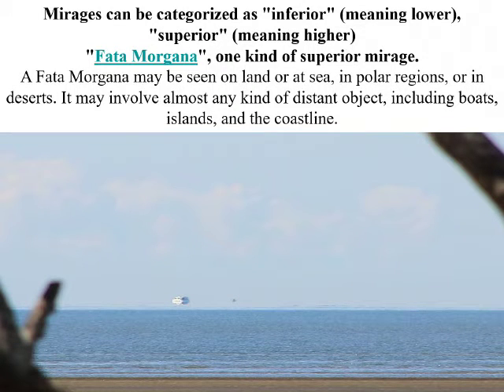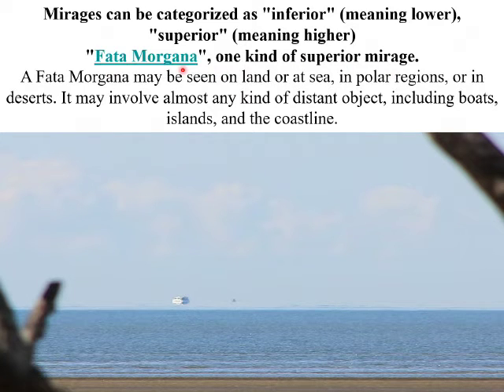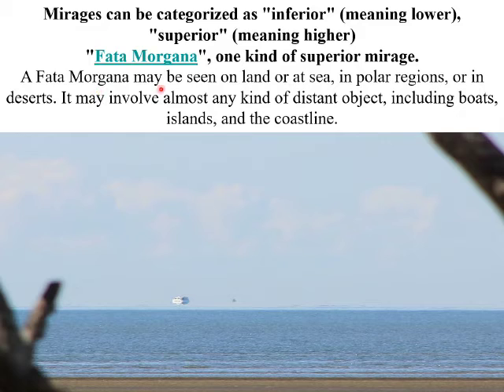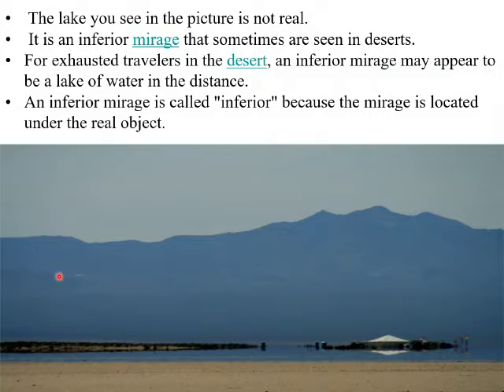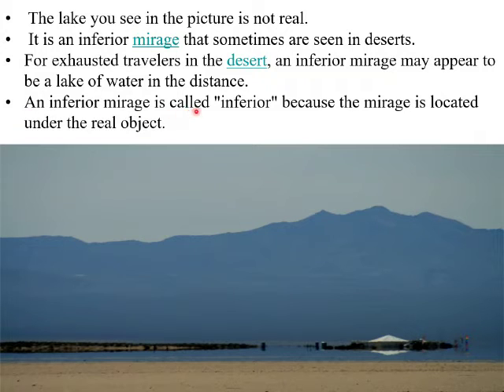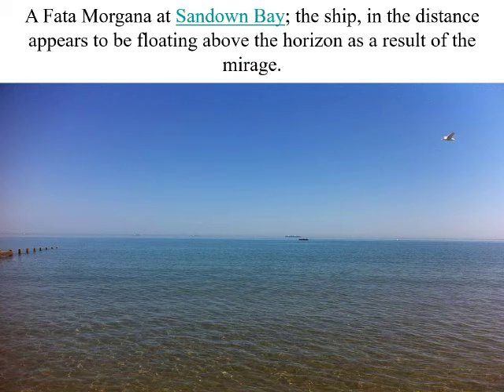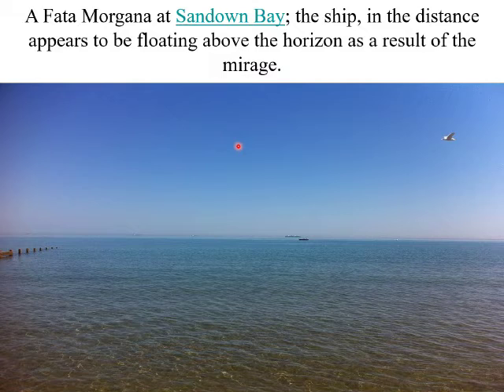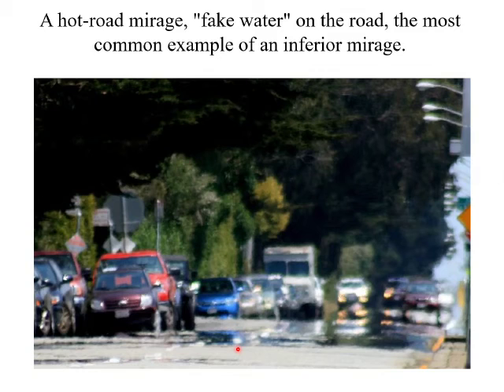Science std 10 13 oct 2